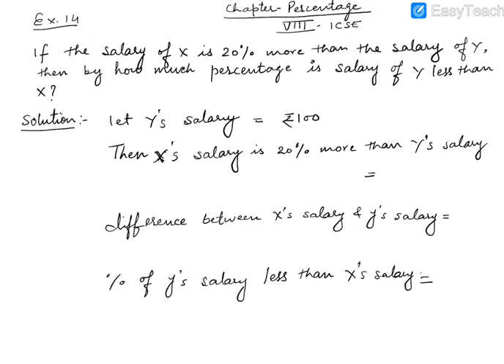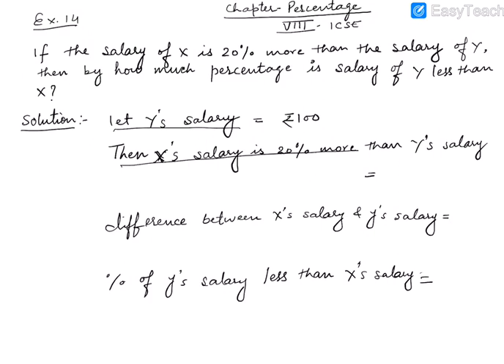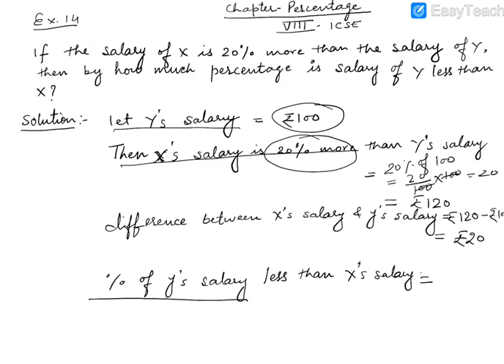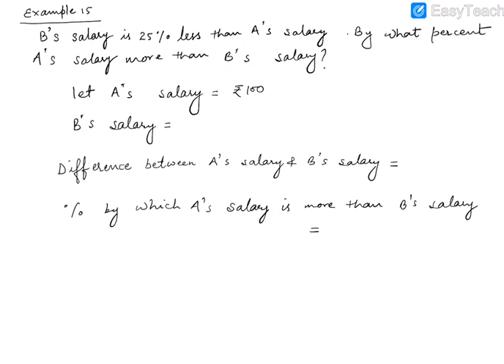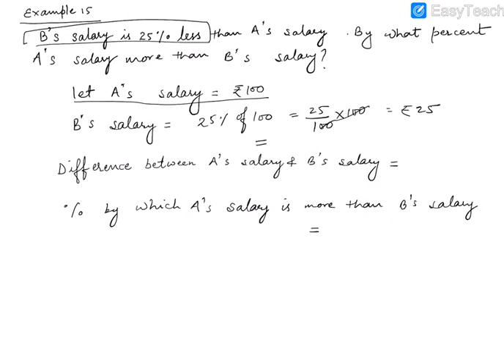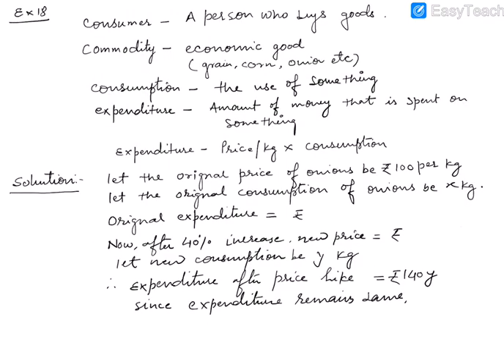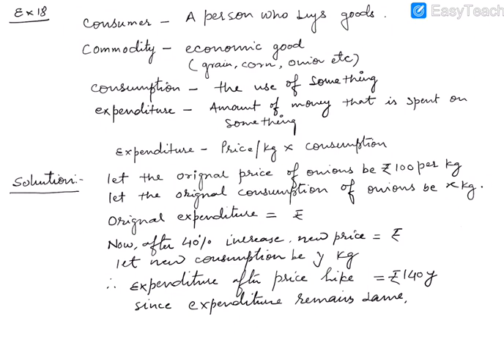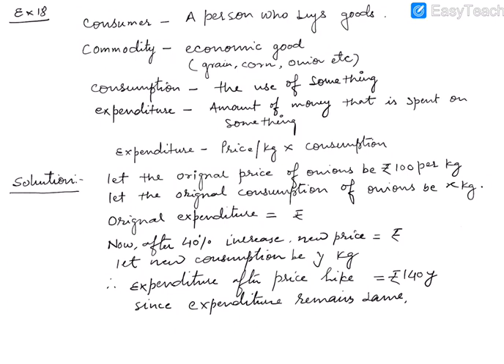ICSE VIII PERCENTAGE EXAMPLE 14,15 AND 18(PART1)